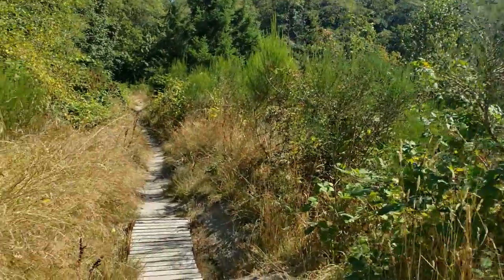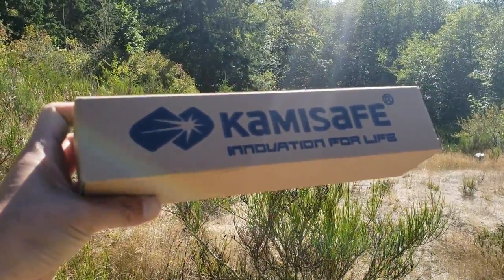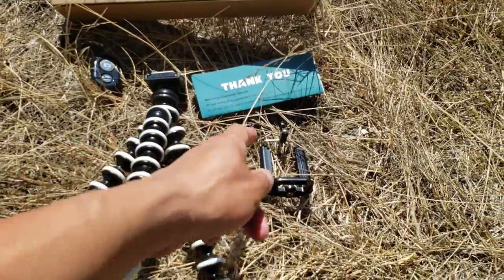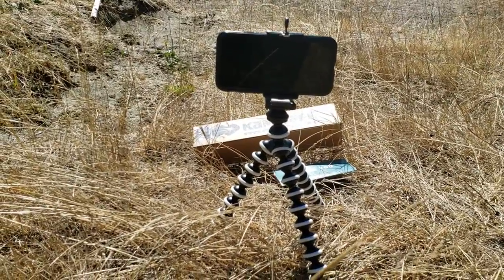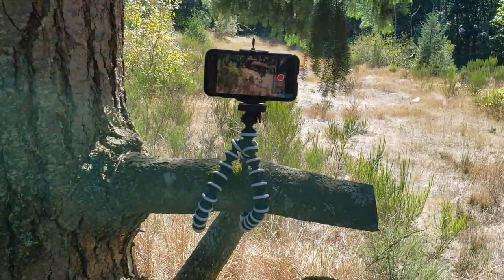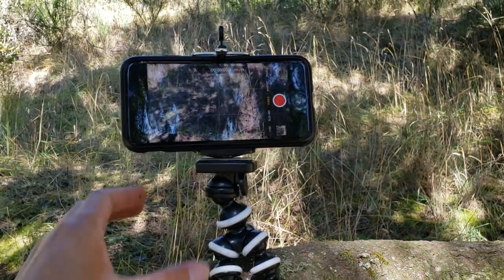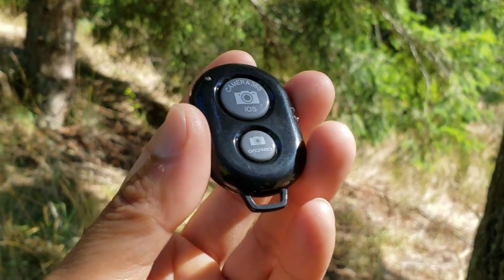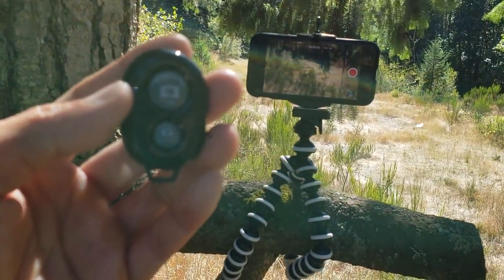Kamisafe Mini Tripod Trailer Review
Check out this awesome little mini tripod that you can take anywhere on the go.